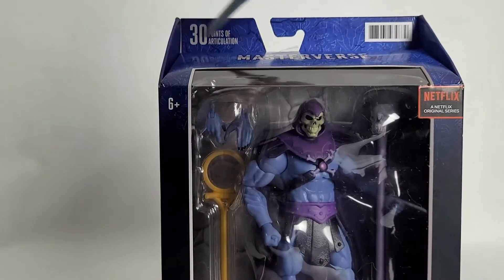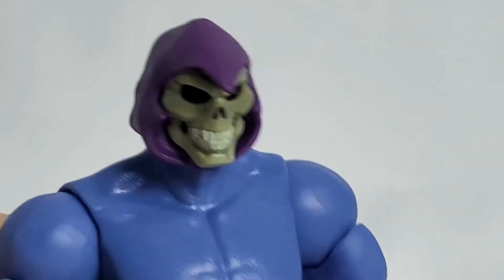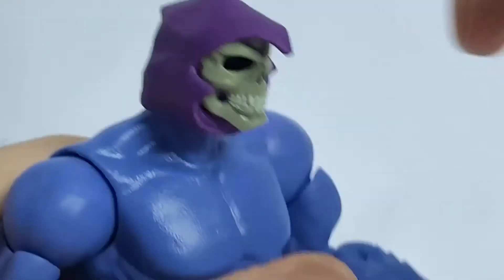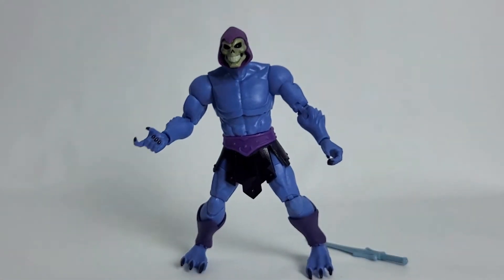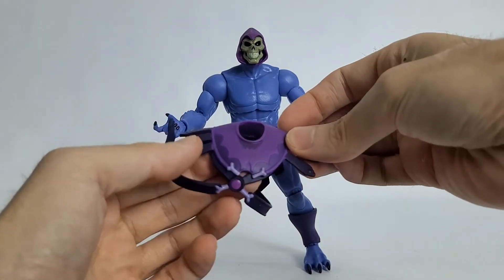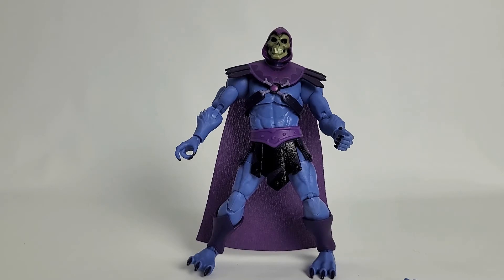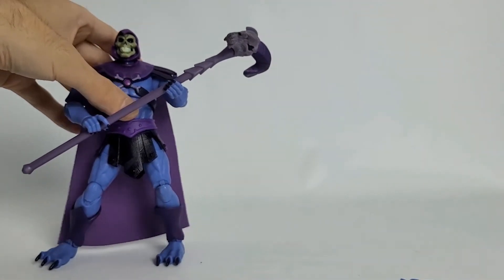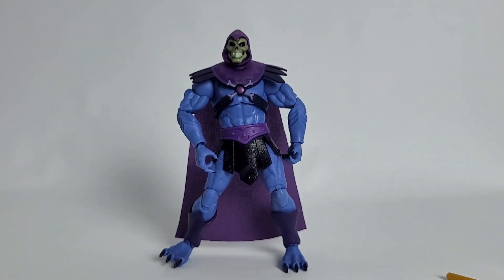MOTU Revelation Skeletor Toy Review Mattel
Toy Review and animated intro short on Masters of the Universe Revelation Skeletor by Mattel.